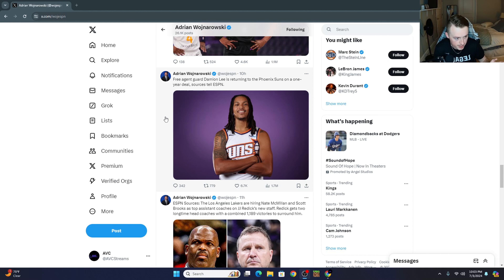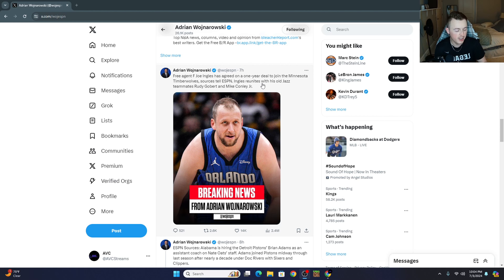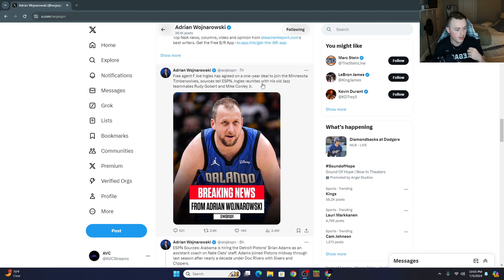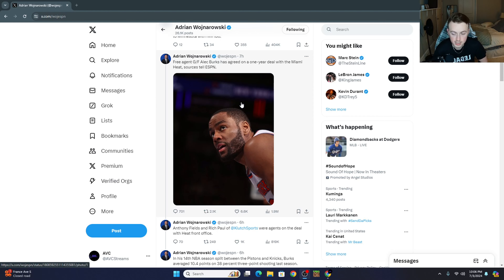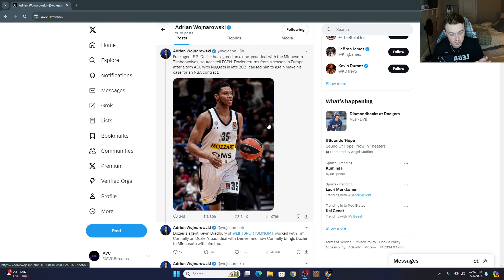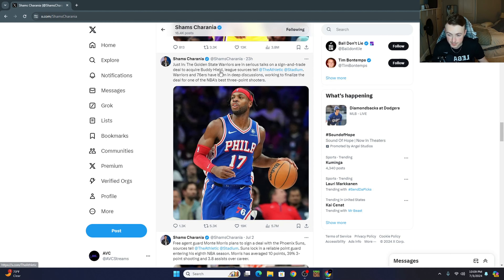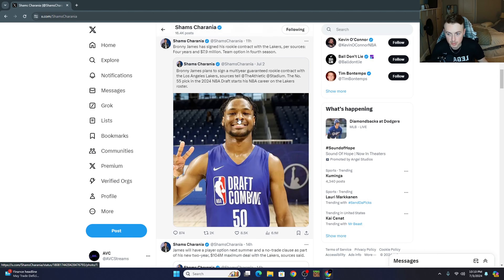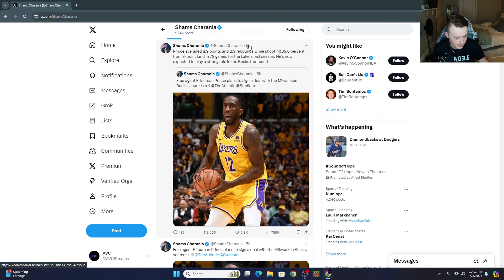This Team Is Secretly Winning Free Agency... | NBA 2024 Offseason Update | 7-3-24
How does a former college basketball coach look at the league? Find out here.

I upload Tuesday / Thursday / Saturday or until the analytics tell me that isn’t efficient. Then I’ll change it. I can do what I want, it’s my channel...